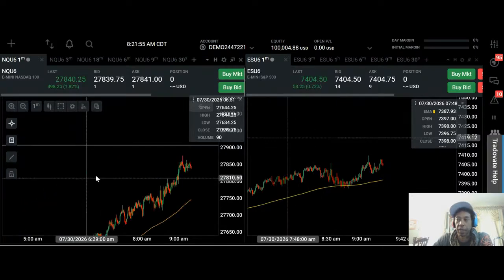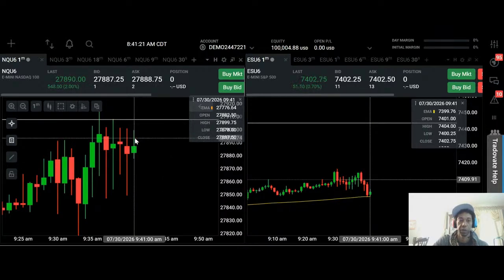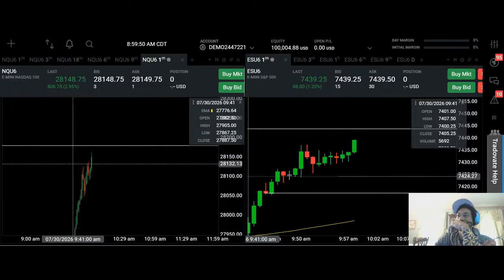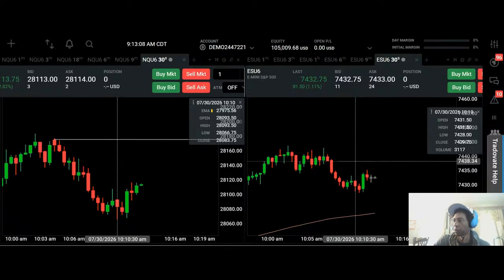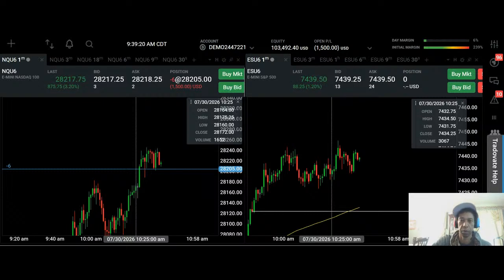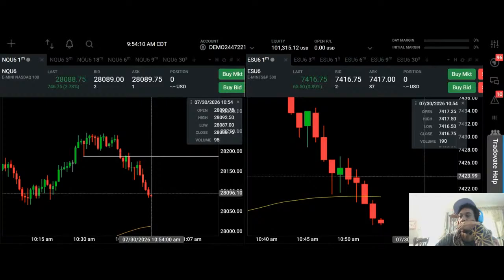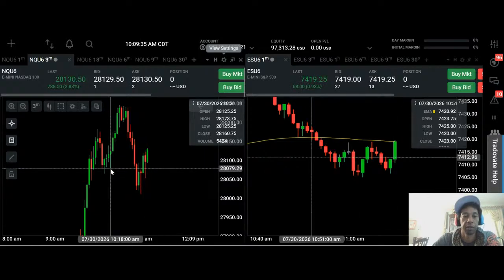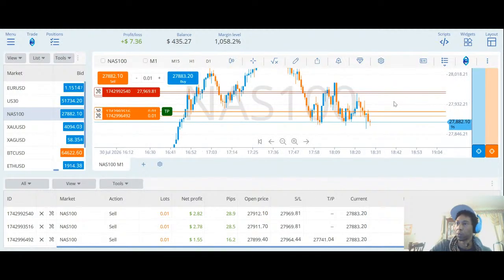NQ FUTURES trading live 7/30/26